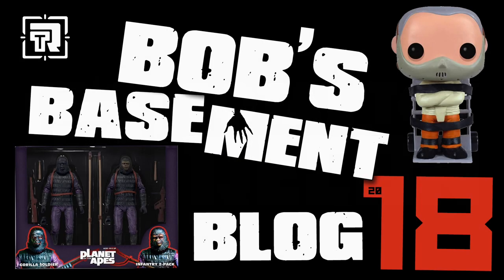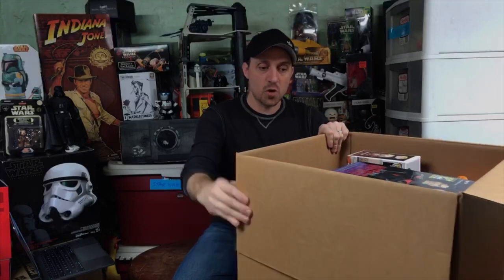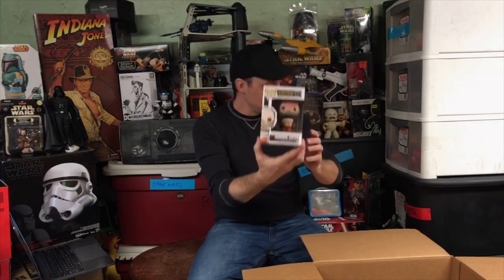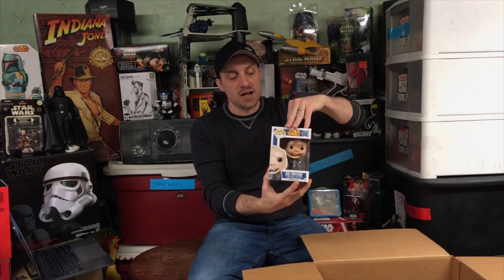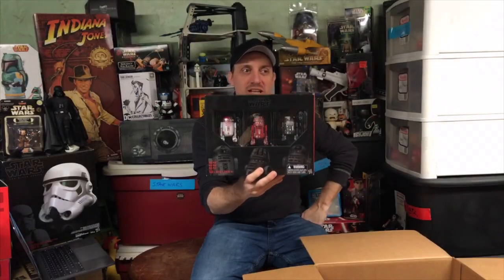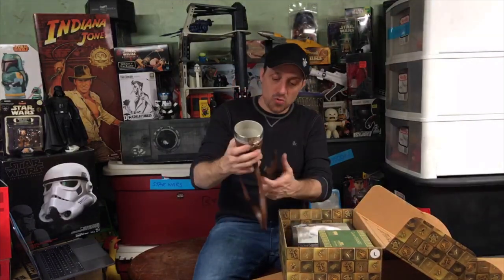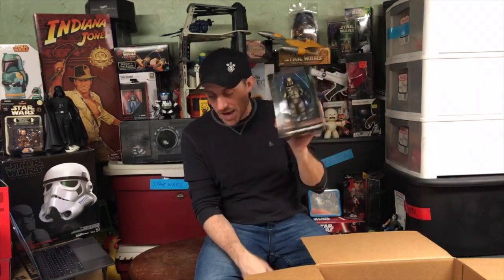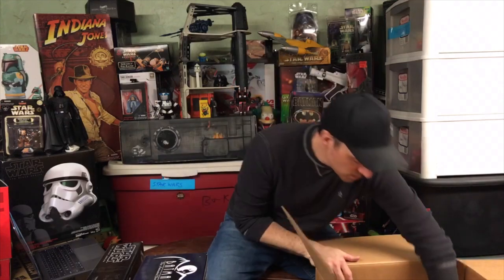Bob’s Basement Toy Blog 18 - The 2018 Box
Bob’s Basement Toy Blog (#18) dives into "The 2018 Box". What does Bob have in the box that is now 2 years old? He finds a NECA Planet of the Apes 2-Pack, Diamond Select Toys' Batman Busts, and POPs. Yes, Funko Pop vinyl figures! More than he remembered he had!